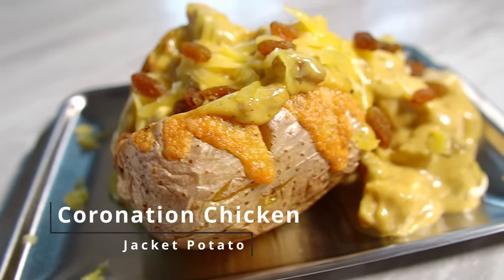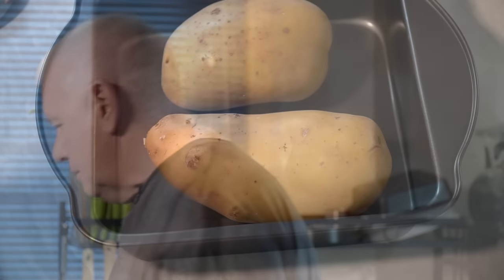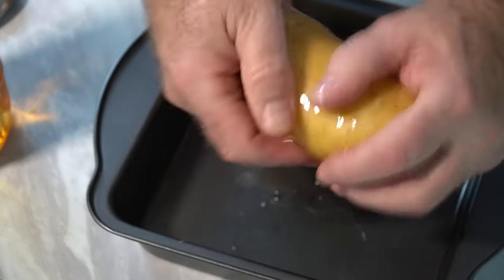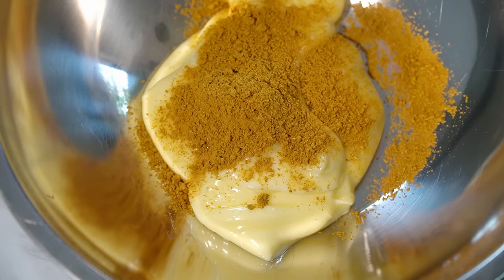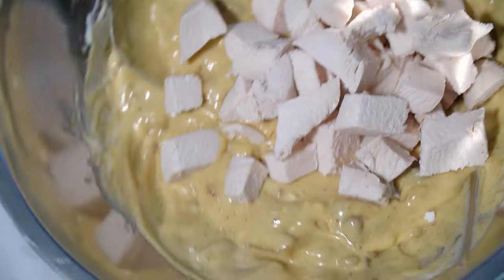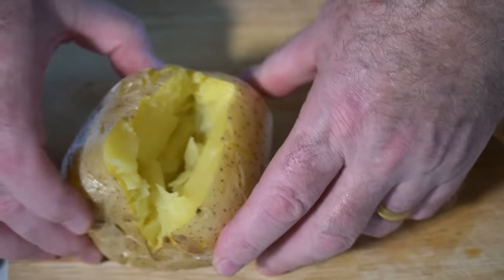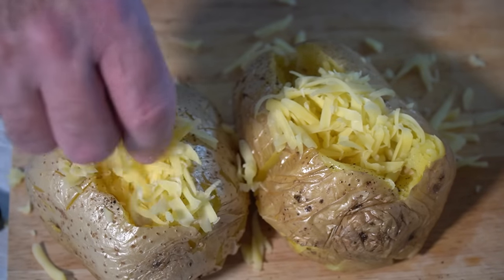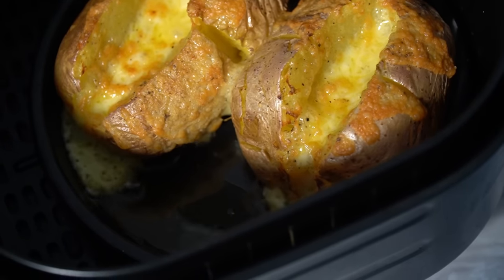Coronation Chicken Jacket Potato 2 British Classics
This is fit for a King Coronation Chicken Jacket Potato 2 British Classics. In classic British Coronation style Baked jacket potato, English Butter, English Cheddar Cheese topped with Coronation Chicken.

👇 RECIPE BELOW

Ingredients

2 potatoes to bake
English Butter
English Cheddar cheese
black pepper
500g cooked chicken breast, bite-size diced either boiled or roasted
7 tbsp mayonnaise
3 tbsp Crème Fraiche or Greek Yoghurt / thick cream – creamier taste
1 tbsp Curry powder of your choice
1/8 tsp ground cinnamon
1/8 tsp salt
1/8 tsp black/white pepper
3 tbsp mango chutney
2 tbsp golden raisins / sultanas
3 dried apricots, finely diced

16mm F1.4 lens
18-105 F4 lens